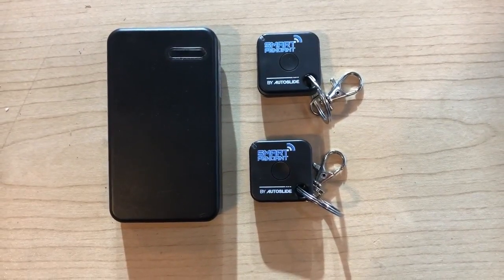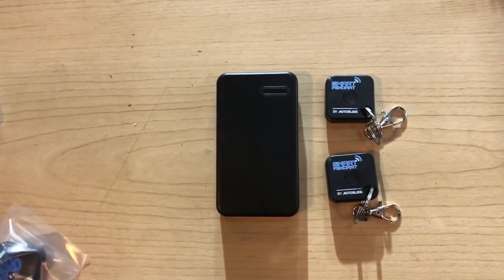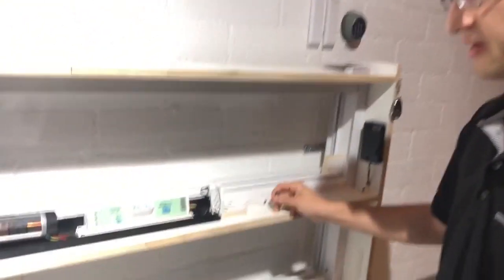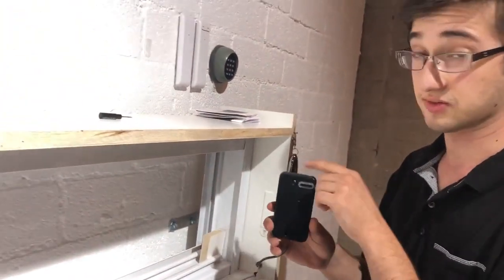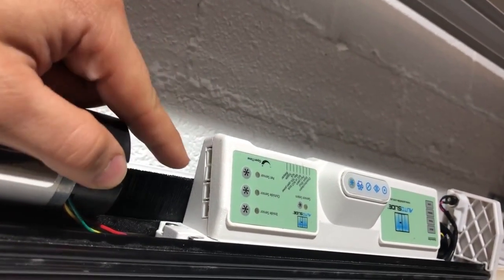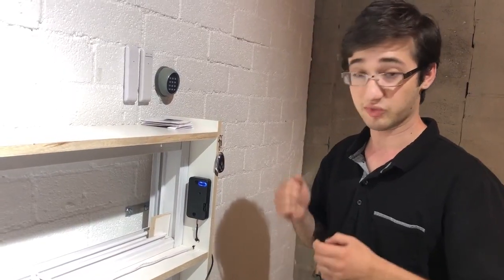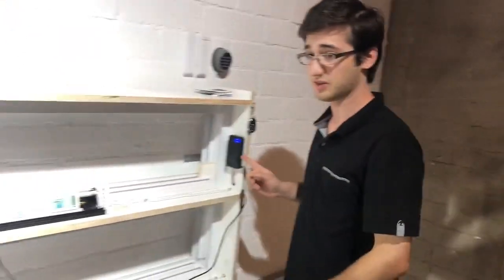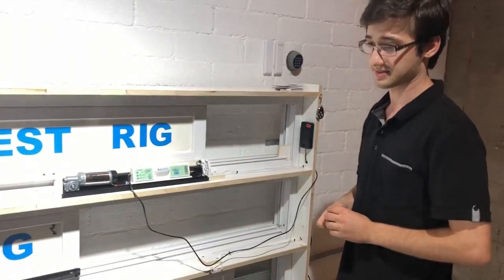AutoSlide Programming your V1 RFID Smart Tag Set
PLEASE NOTE: This ONLY applies to VERSION 1 RFID K9/Smart Tag Sets. V1 sets were discontinued around November 2021.

Here's a video on programming your V1 RFID/Smart Tag Sets to your unit.

- At 1:20 David starts discussing the unit and set up, and at 1:54 David goes through Pet Mode set up.

- Each RFID Set can handle a maximum limit of three tags at once.

- The unit used in this video is upside down, AKA floor level, for testing purposes.

- If your dog lays down in front of the door often then we recommend positioning the RFID Sensor high enough so that the sensor will only be triggered when the dog is standing up.

- You can program your desired distance for your sensor via the tags. For your tags to open the door from three feet away, hold the button down on the tag until the blue light flashes once. For six feet, do the same thing but hold the button on the tag down for two flashes. For ten seconds, hold the button down for three flashes.

-One Flash = 3 Feet
-Two Flash = 6 Feet
-Three Flash = 10 Feet